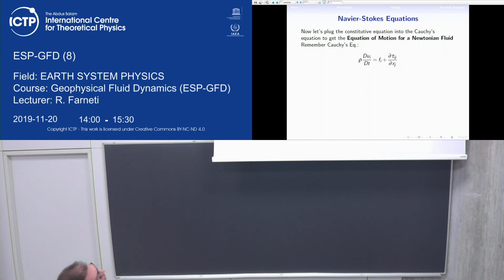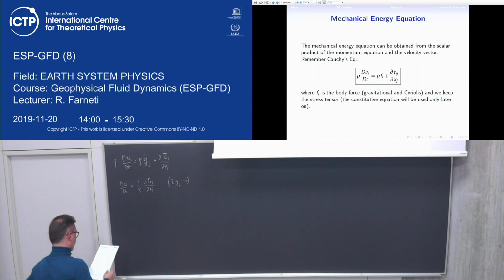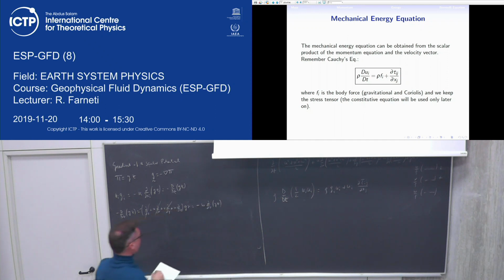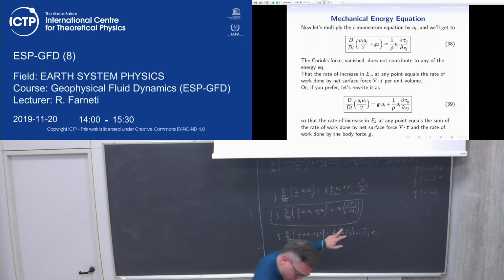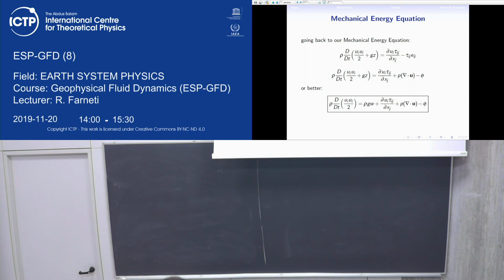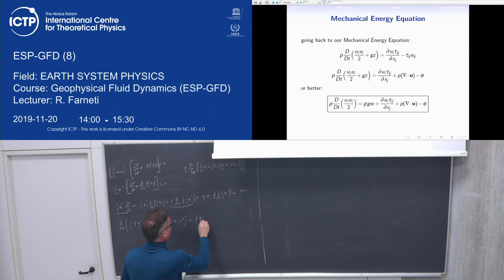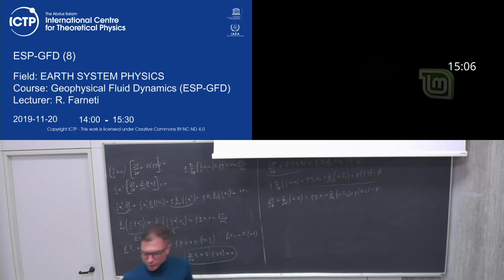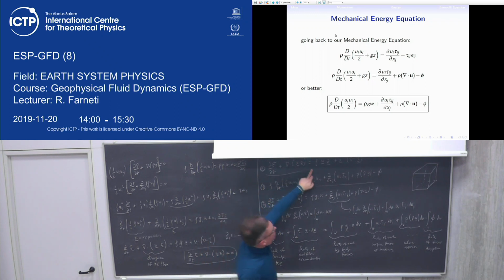Geophysical Fluid Dynamics (ESP-GFD) Lecture 8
R. Farneti
ESP-GFD_L08.mp4